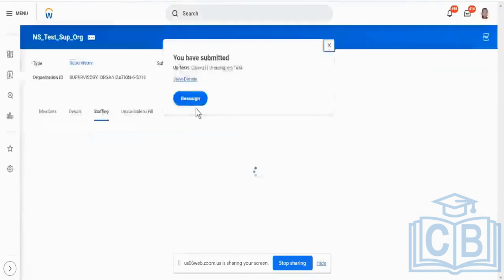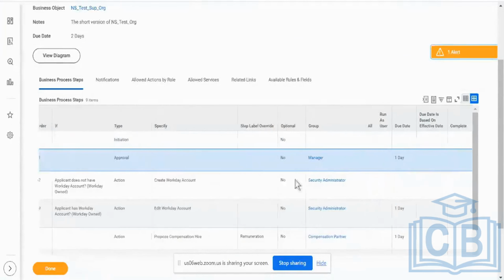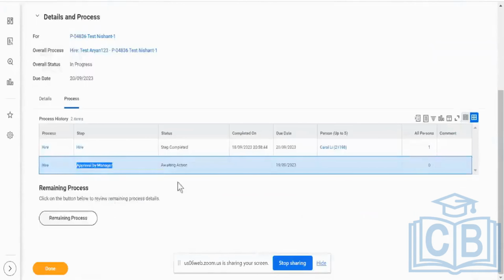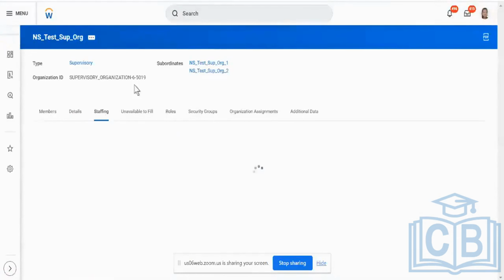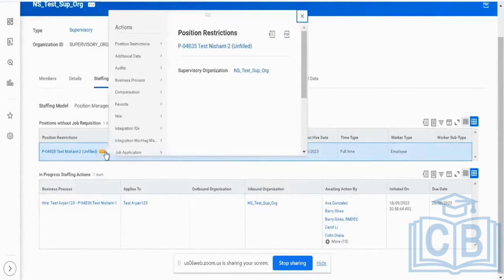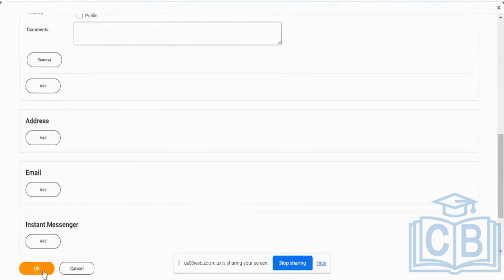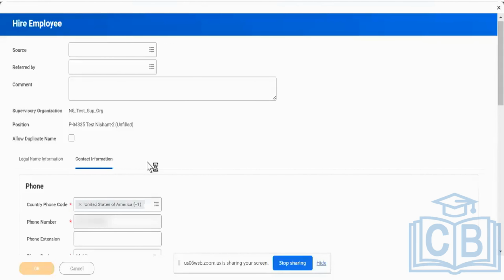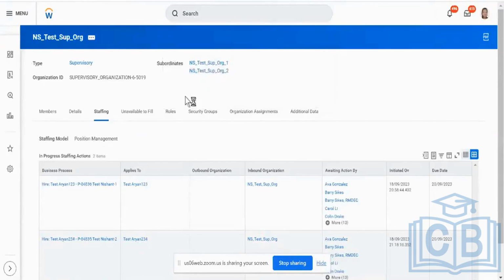Position Workday Management for Hiring | Workday Training | Business Process | Cyberbrainer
With the ever-changing nature of work, it is critical to keep ahead of the curve and have a thorough understanding of cutting-edge technologies such as Workday.

Our skilled trainers will educate you with the skills and information you need to fully utilize Workday and take your career to new heights.

1. The workday requirements creating a new hire in a position workday management-based support workday system.
2. The location for the new hire is set to San Francisco.
3. The workday employee type is specified as workday employee.
4. No qualifications are required for this dummy workday tenant.
5. Submitting the required information will automatically happen without any additional steps.
6. Available positions cannot be used to hire a person without an open position.
7. The relevant actions for workday hiring process are located next to the unfilled position.
8. workday hiring process restrictions limit the number of steps required to create a new hire.
9. The name of the new hire should be chosen from the available pre-hire options.
10. If a pre-hire option doesn't come up or is not available, a new pre-hire should be created, which only requires entering the name, contact information, and leaving the source referred by blank for now.

workday training
workday course
workday tenant
workday tutorial